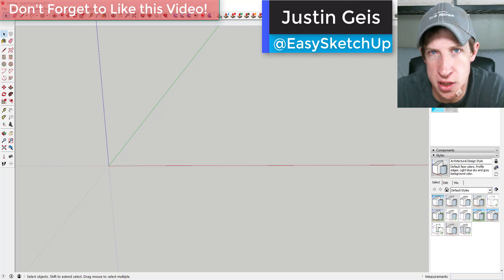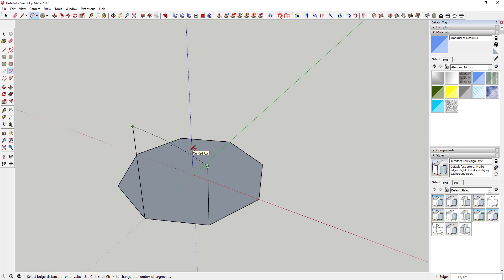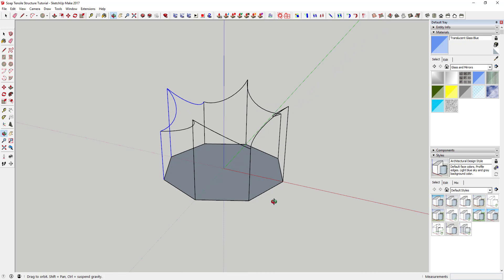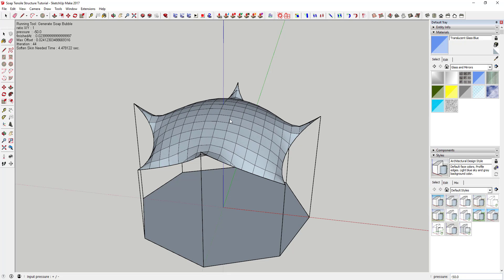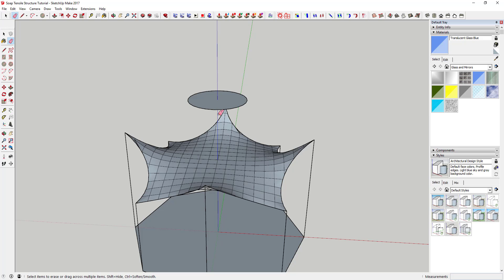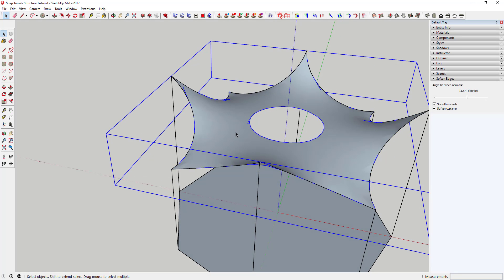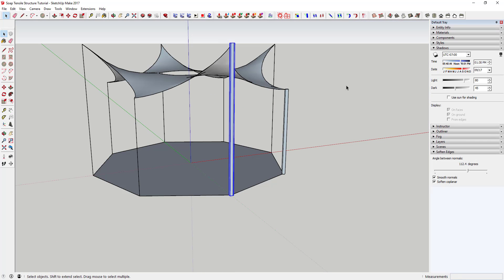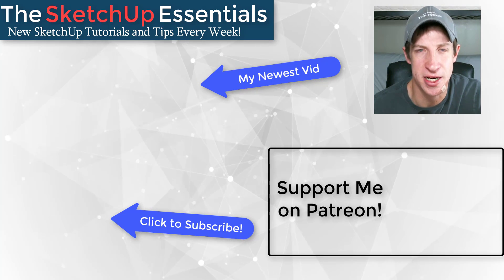Creating an Organic Shade Structure with Soap Skin - SketchUp Plugin Tutorial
This tutorial will teach you how to use the extension Soap Skin and Bubble to create an organic shade structure.